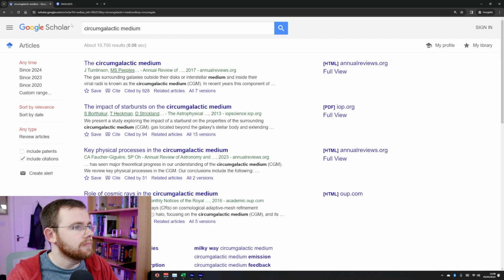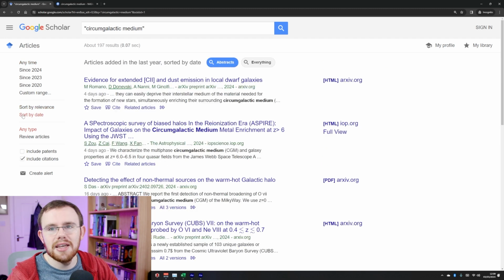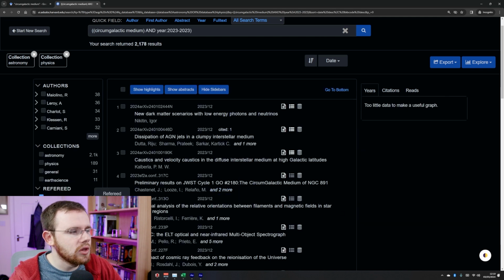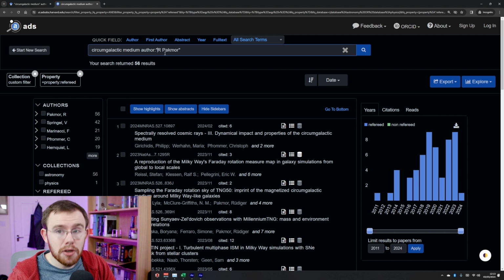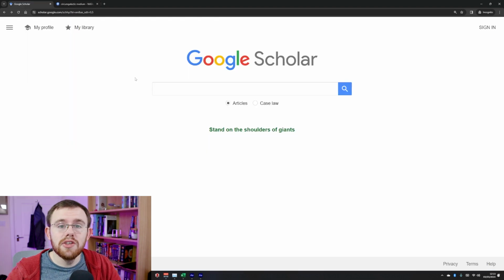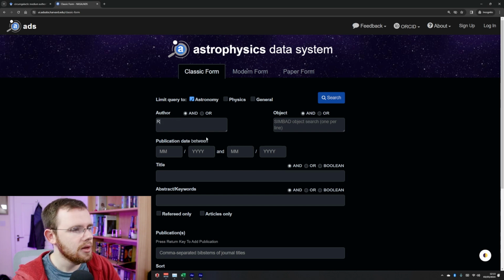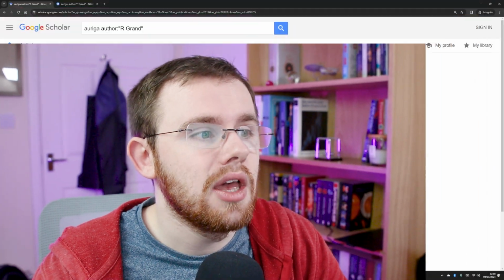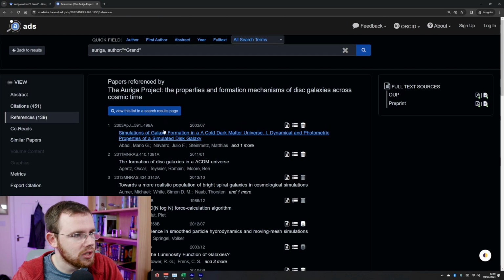The BEST WAY to find academic papers! | Academic Skills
Any uni student knows that the hardest thing to do is to start researching a new topic - let's make that initial exploration a bit easier!

II
Gear Used:
Camera: Canon EOS 70D
Lenses: Tamron 24-70mm f/2.8 SP G2
Microphone: Audio Technica AT2020
II
Hi, I'm Thomas, a first year PhD student at Cardiff University. This is my channel where I share my experiences of academia and pieces of Physics and Astronomy I find interesting.
If you enjoy videos from Simon Clark, Dr Becky or Ruby Granger, I think you'll enjoy my videos!
II
In this video, I start my series on Academic Skills, looking at valuable skills for university students at undergraduate and postgraduate level. This video looks at conducting a search for academic literature - i.e. papers. It's applicable to people in both the sciences/STEM and the arts/humanities. I look at the issues with using Google Search, introduce Google Scholar and NASA ADS, and give a brief tutorial on their use.